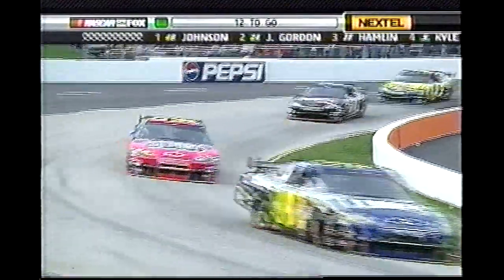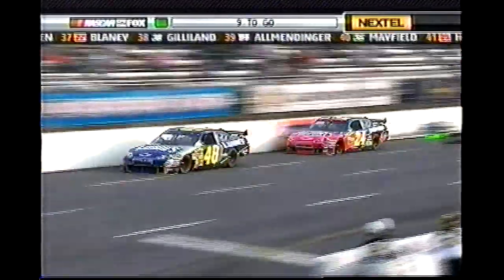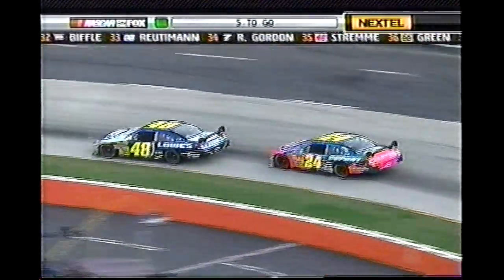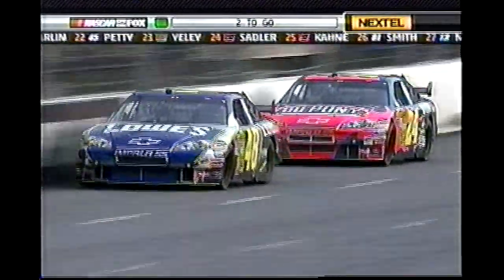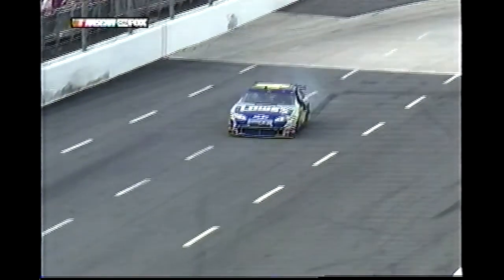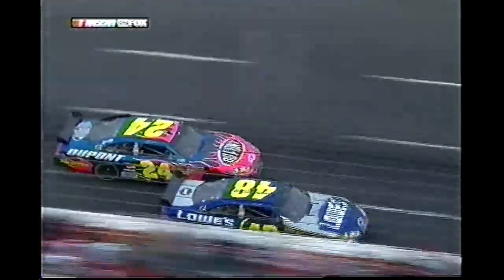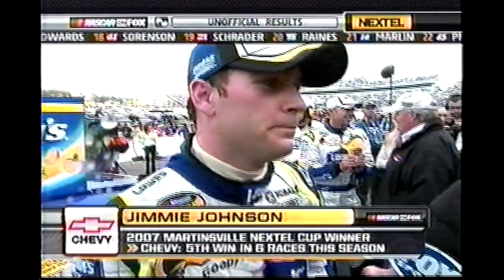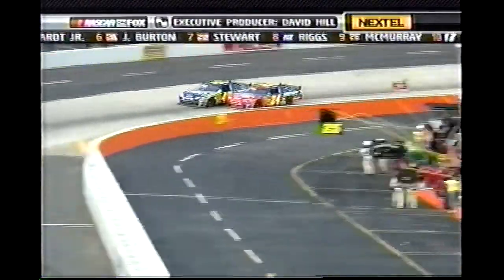2007 Goody's 500 - Finish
The awesome last 12 laps of the Goody's 500.